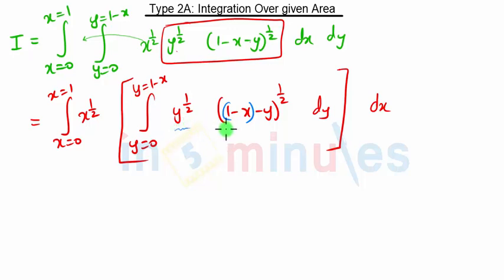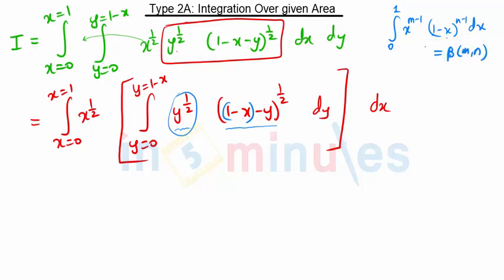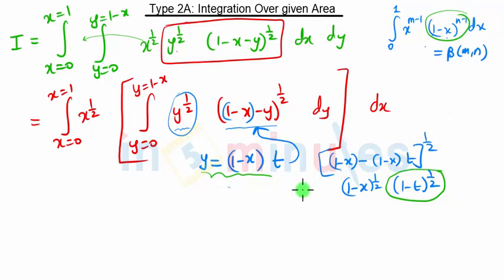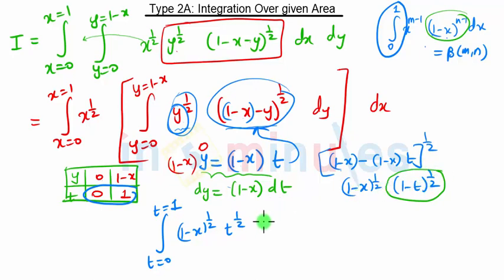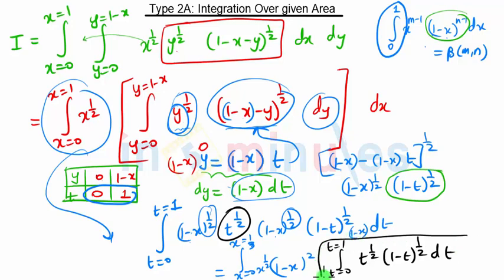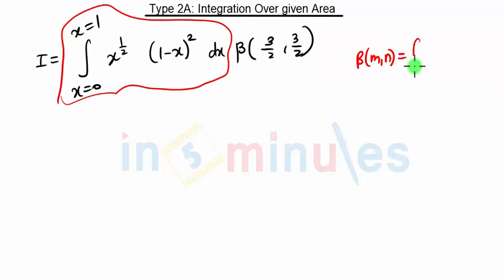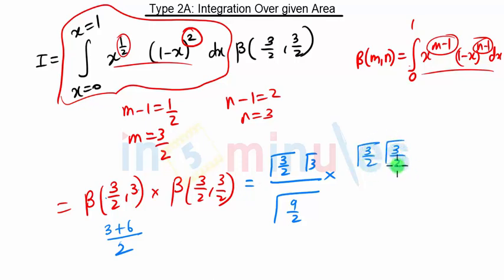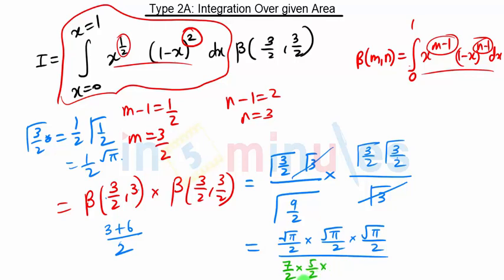Module4_Vid32_Integration over a given area Type 2a (Cartesian co-ordinates) Problem 2 Part 2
This video explains how to find integration over a given area for Cartesian Curves using double integration concepts.

Pre-requisite video -